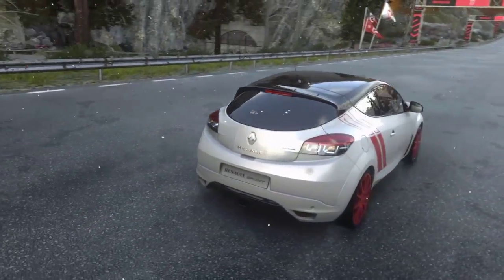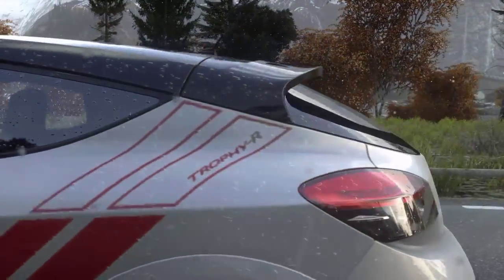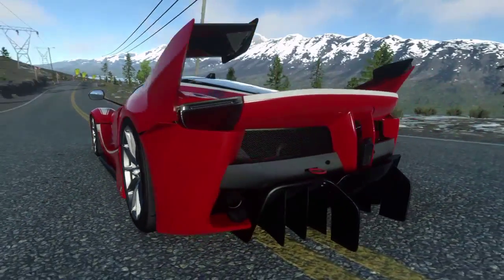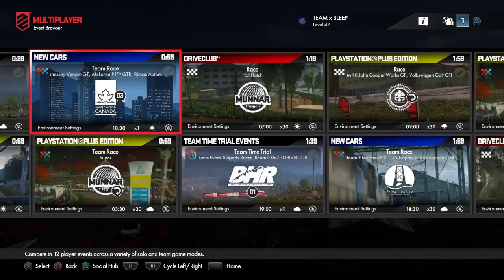DRIVECLUB Horsepower Add-on Review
As usual my breakdown of what these cars have to offer, this time its the Horsepower Addon featuring Renault, McLaren, Ferrari and Nissan

Add Me on PSN:

 Eyes_of_Apollo